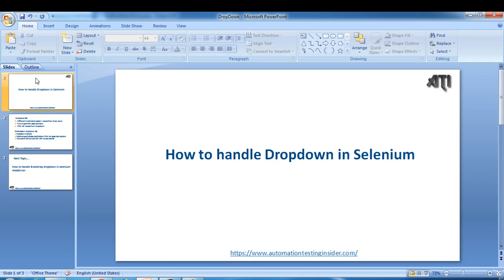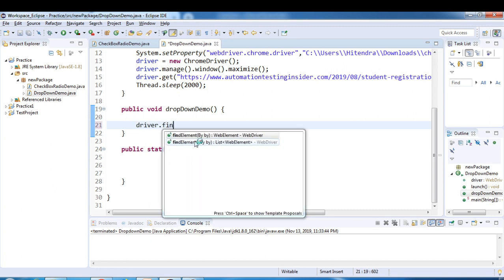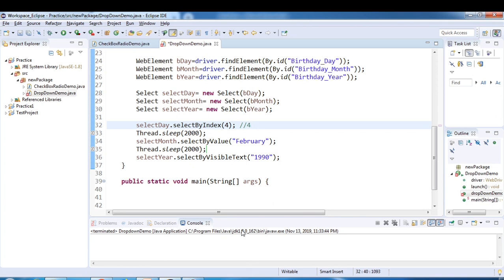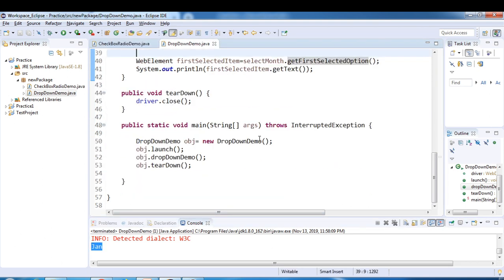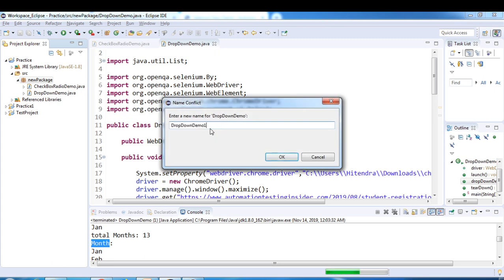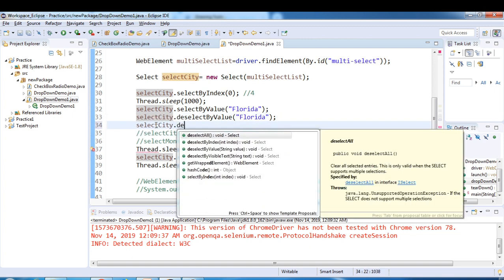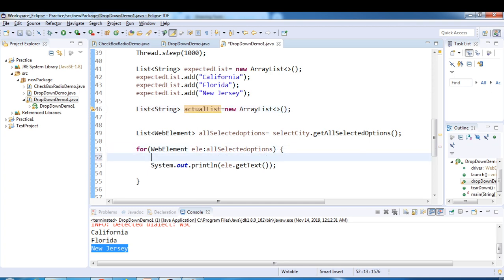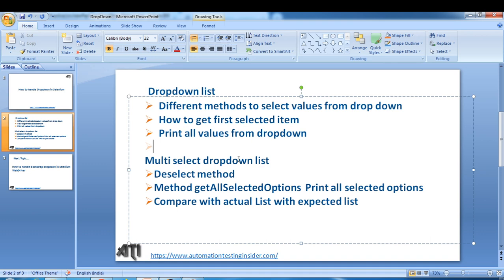Selenium WebDriver | Part23 | How to Handle Dropdown in Selenium WebDriver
In this video, we will discuss about How to Handle Dropdown in Selenium WebDriver.